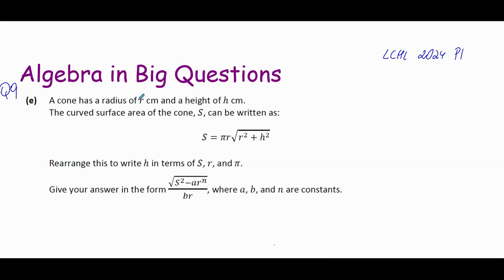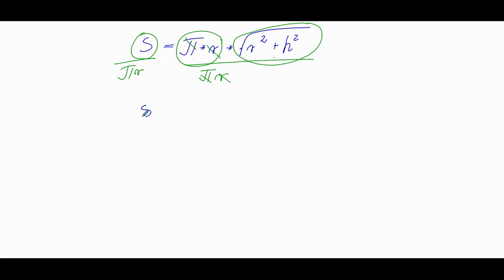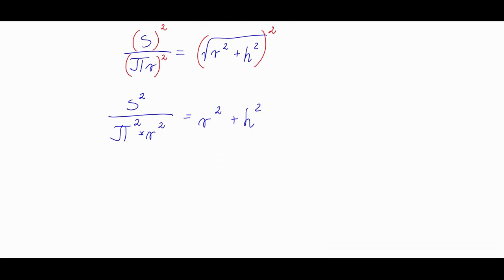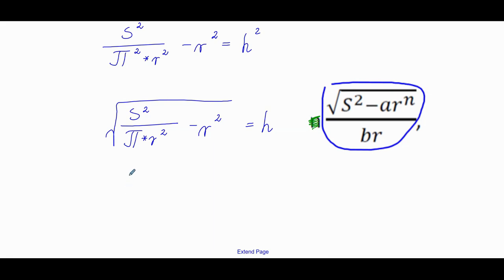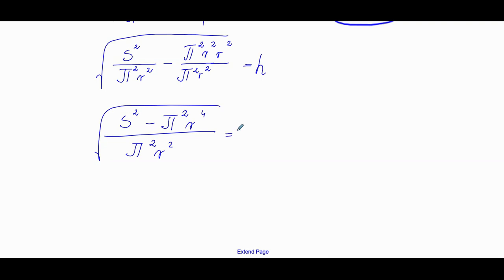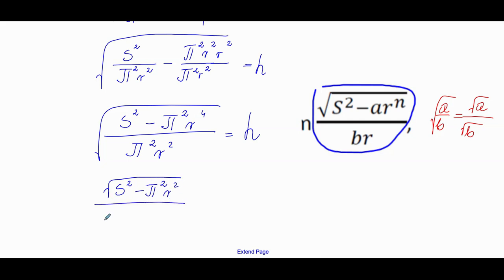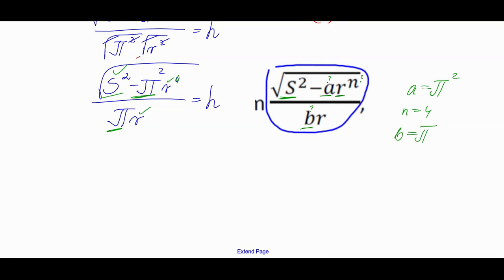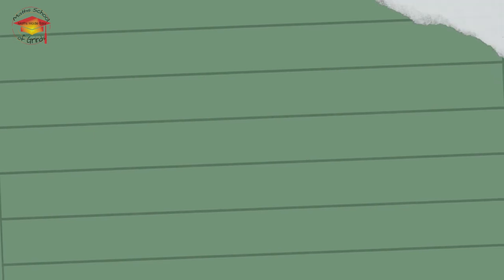The Easiest Way to Master Hidden Algebra for LC Maths 2027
Welcome to your ultimate summer cheat code for Leaving Cert Higher Level Maths! Getting a head start on "hidden algebra" now means absolutely zero panic when the busy school year kicks off.

The Value Prop
Mastering complex formula manipulation today is guaranteed to save your grades later, as these tricky rearrangements pop up constantly across both Paper 1 and Paper 2. In this breakdown of the 2024 Paper 1 Question 9(e), we'll show you exactly how to tackle daunting square roots and fractions, how the SEC Marking Scheme rewards your working out, and the foolproof way to lock down those vital attempt marks even if you get stuck. You've got this!

Video Chapters
Intro: Spotting the "Hidden Algebra" Question
Step 1: Isolating the Square Root Variable
Step 2: The Trick to Eliminating Square Roots
Step 3: Moving Terms to Isolate Your Target Letter
Step 4: Finalizing the Equation for 'h'
Step 5: Matching the Formula to Find Constants a, b, and n
Outro & Next Steps for Your Math Revision